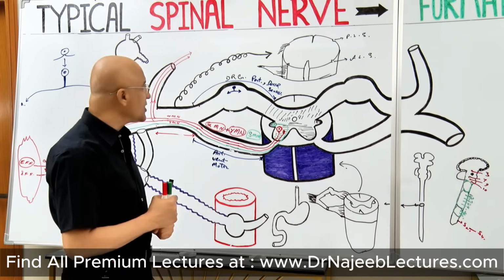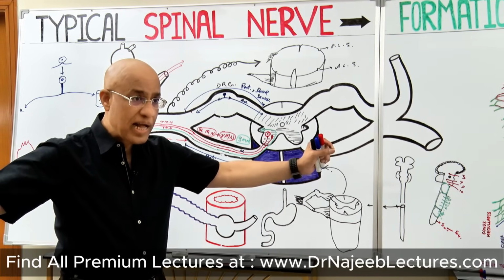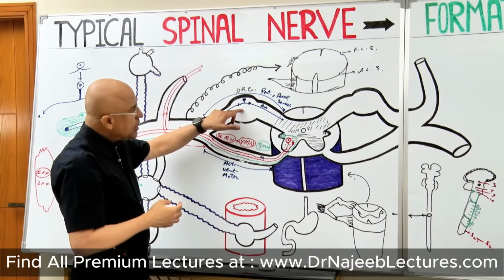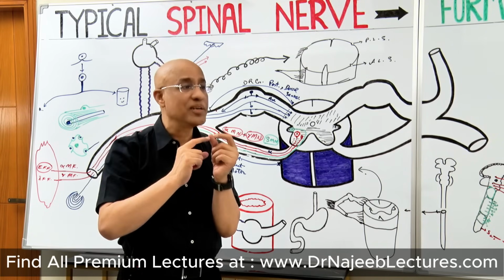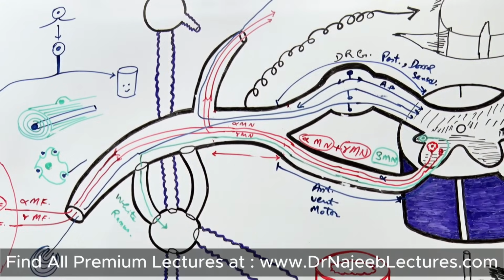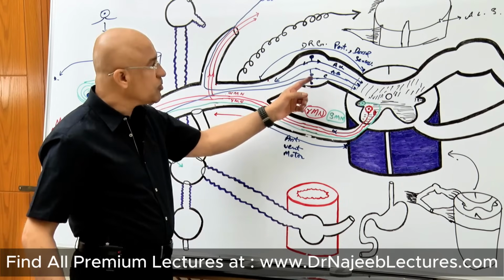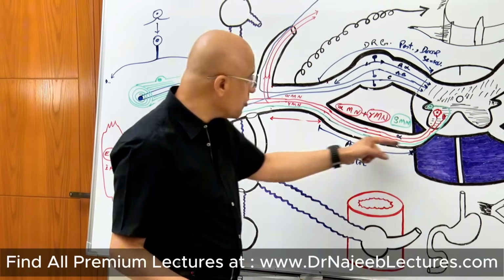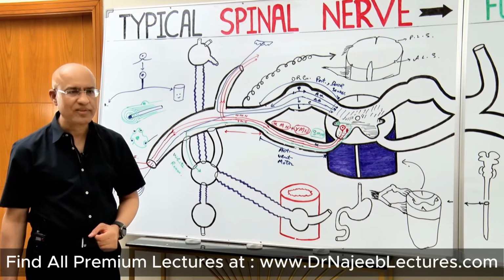Why does a Dorsal Root Ganglion exist, But not a Ventral Root Ganglion?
1. More than 1000+ Medical Lectures.
2. Basic Medical Sciences & Clinical Medicine.
3. Mobile-friendly interface with android and iOS apps.
5. Download option for offline video playback.
6. Fanatic customer support and that's 24/7.
7. Fast video playback option to learn faster.
8. Trusted by over 2M+ students in 190 countries.
The presence of a dorsal root ganglion and not a ventral root ganglion is due to the distinct functions of these spinal nerve roots. The dorsal root is responsible for carrying sensory information into the spinal cord, while the ventral root carries motor commands out of the spinal cord. Since the dorsal root carries signals from sensory neurons with cell bodies located outside the spinal cord, a ganglion is needed to house these cell bodies. The ventral root neurons, on the other hand, have their cell bodies within the spinal cord's gray matter, eliminating the need for a ganglion.
Here's a more detailed explanation:
Dorsal Root:
This root carries sensory information (like touch, temperature, pain) from the body's periphery to the spinal cord. The cell bodies of these sensory neurons are located in the dorsal root ganglion, which is an enlargement of the dorsal root outside the spinal cord.
Ventral Root:
This root carries motor commands from the spinal cord to the muscles. The cell bodies of these motor neurons are located within the spinal cord's gray matter, specifically in the anterior horn.
Ganglion Function:
Ganglia are clusters of nerve cell bodies outside the central nervous system (brain and spinal cord). They serve as relay stations for nerve signals.
Why Dorsal, Not Ventral?
Since sensory neurons have their cell bodies outside the spinal cord, a ganglion is necessary to house these cell bodies for the dorsal root. The ventral root neurons, being located within the spinal cord, don't require a ganglion.